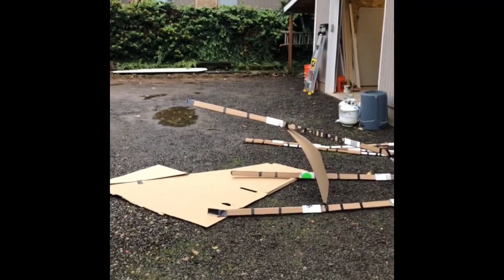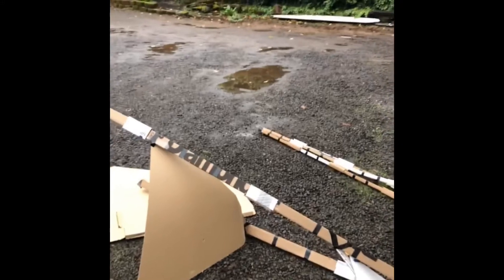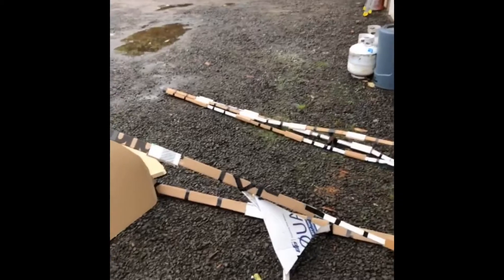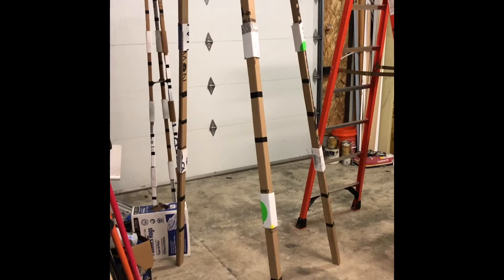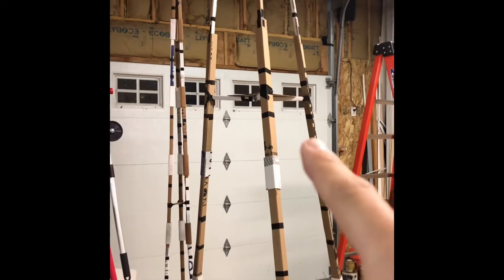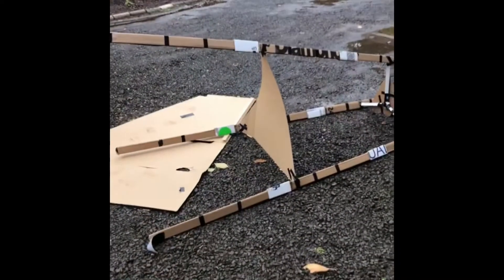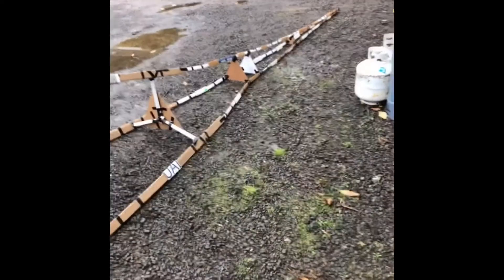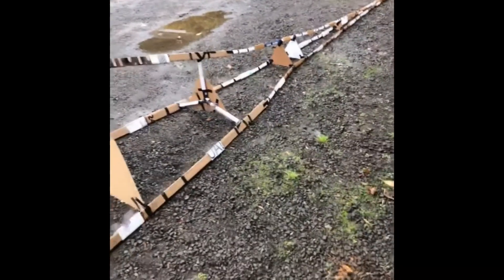Cardboard Tower Mark II